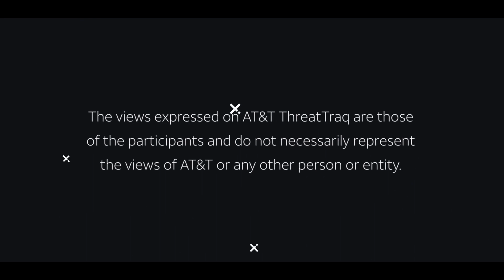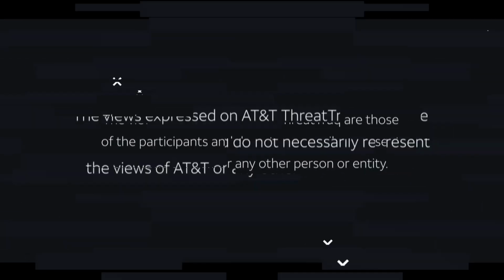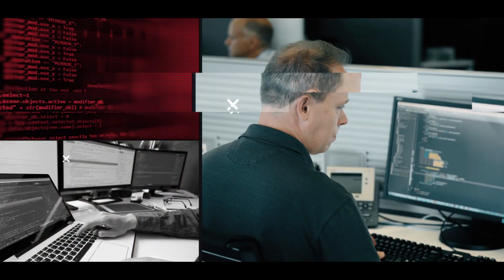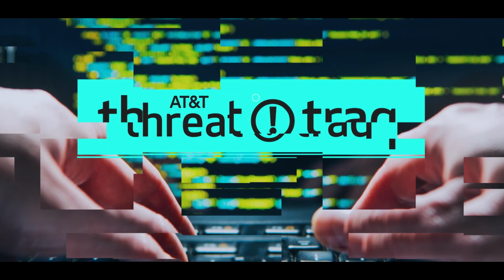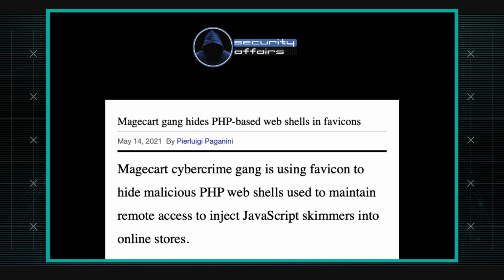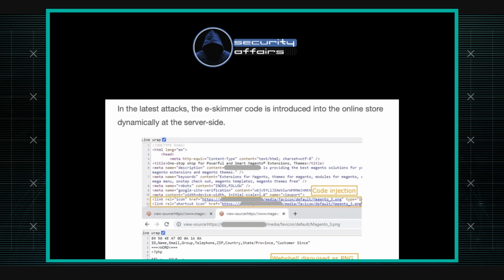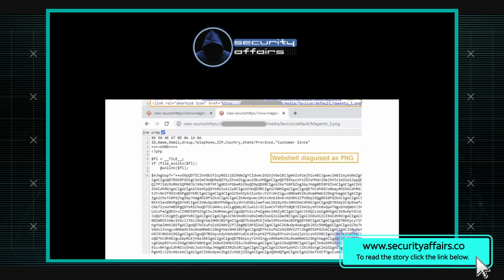PHP Webshells Hidden in Favicons| AT&T ThreatTraq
A new piece of malware disguised as a favicon injects JavaScript e-skimmers into online stores to steal payment information. Stan Nurilov, Jim Clausing and Chris deRocco of the AT&T Chief Security Office discuss the week's top cybersecurity news, and share news on the current trends of malware, spam, and internet anomalies observed on the AT&T Network.